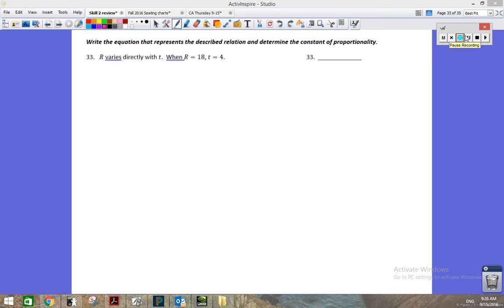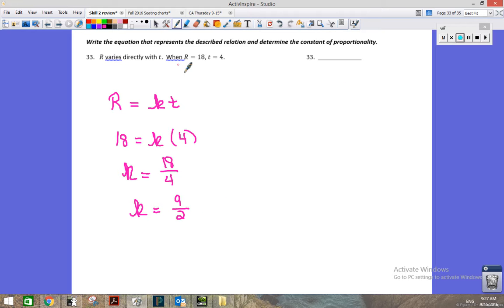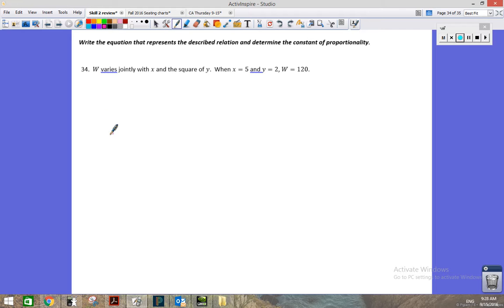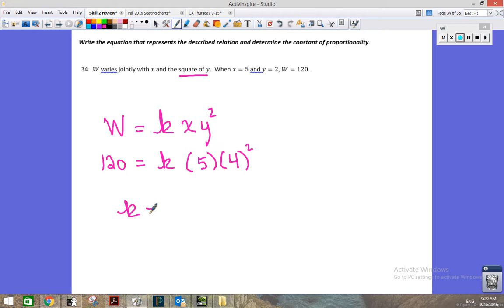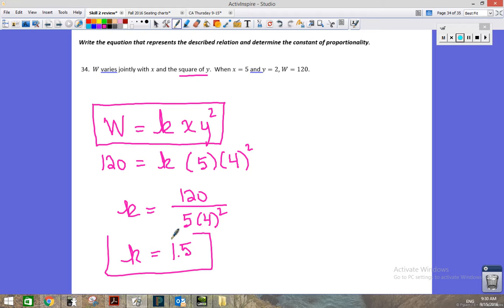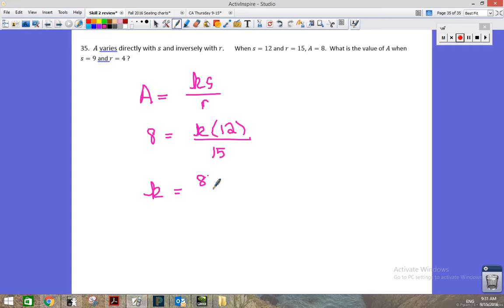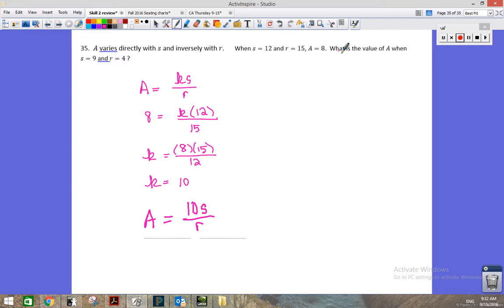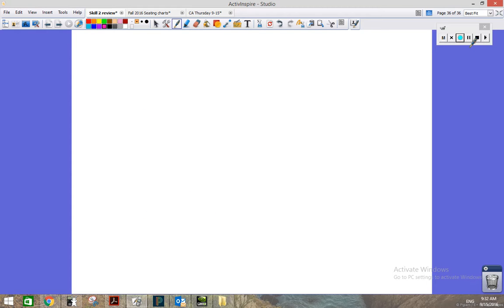Skill 2 Review problems 33 34 and 35 solutions